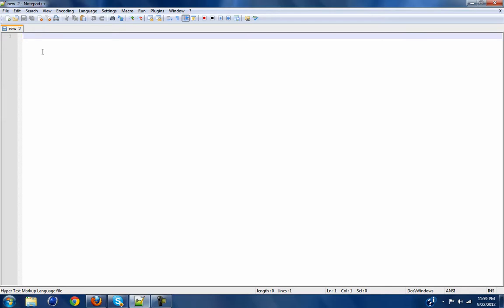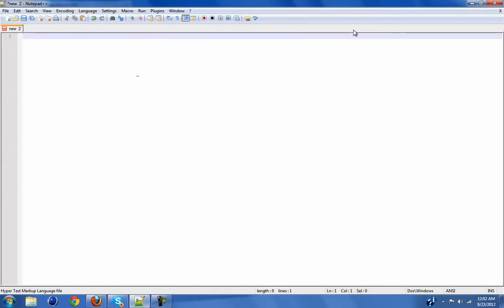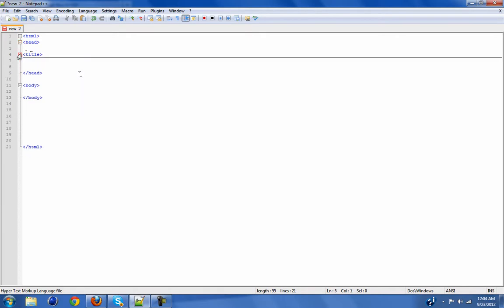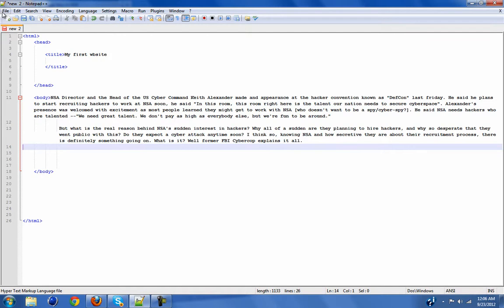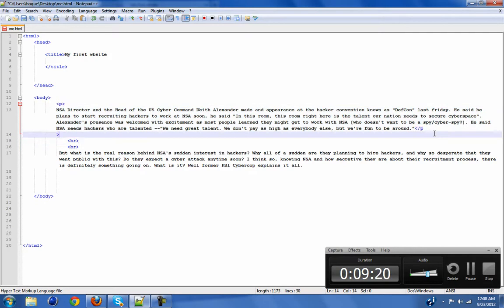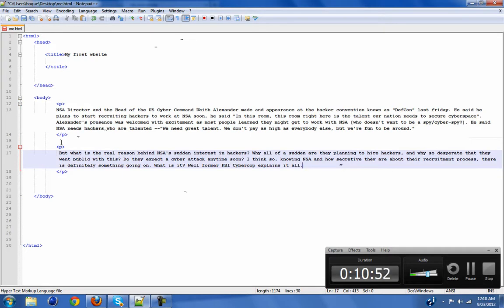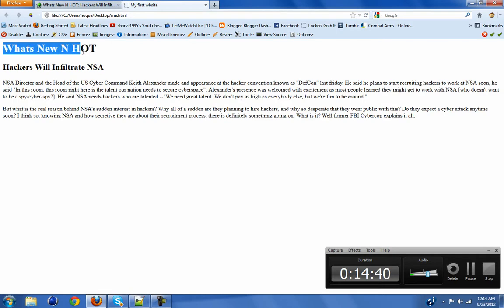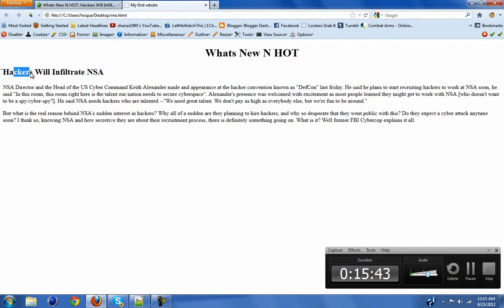Making A Proffesional Website Basic HTML Lesson 1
Lesson one of the series of tutorials showing how to make basic website using html. In this tutorial you will learn basic html tags and how to get started with html. By learning html you will be able to create your website and also maybe fix the ones that you already have.

This series will teach you the basics of webdesign and how to get a website on the web.Teach you about web-servers and how the internet works. Even if you have a website, learning html can save you a lot of hassle, html is the ABC of webdesign and learning it can only be a good thing